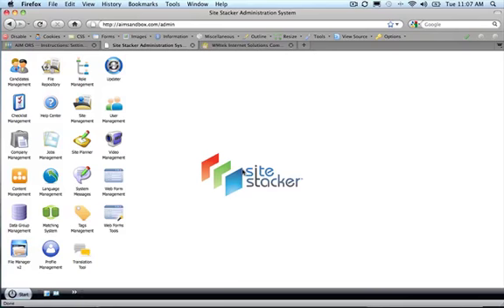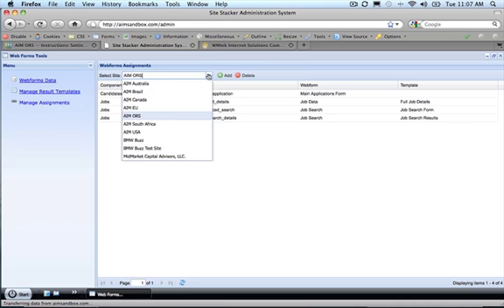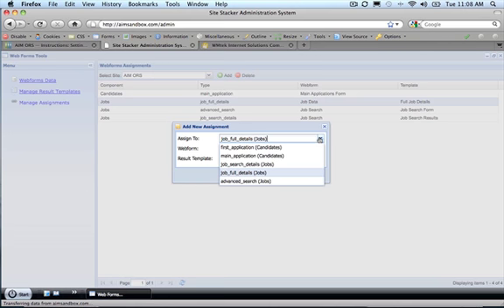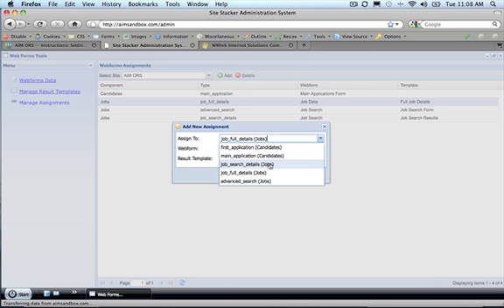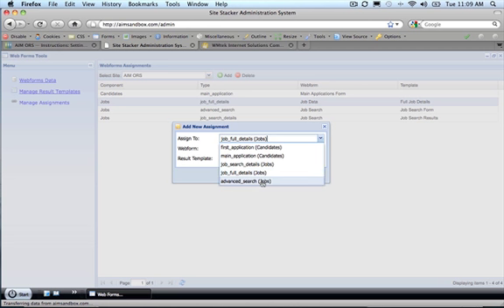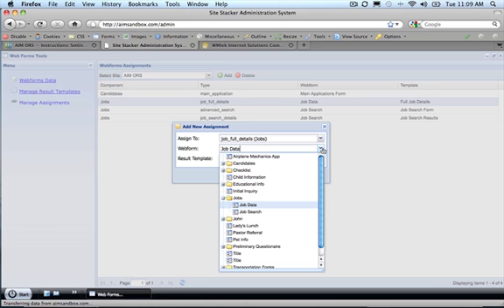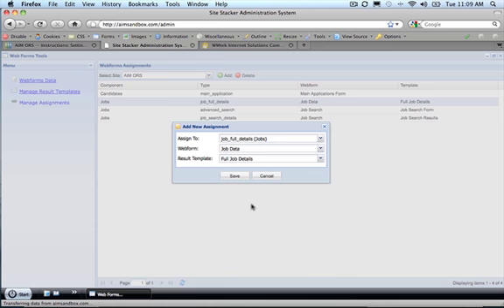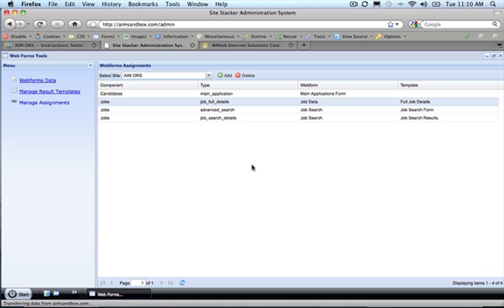Assigning Webforms to System Roles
Shows you how to assign webforms to play particular system roles within Site Stacker.